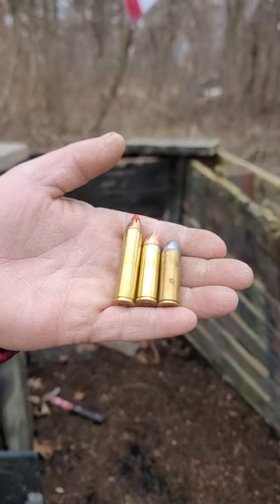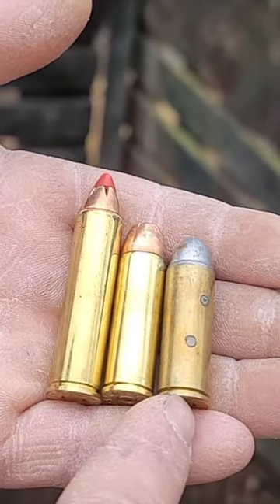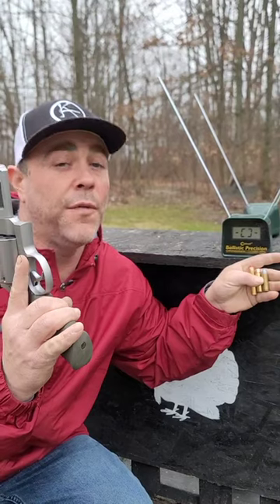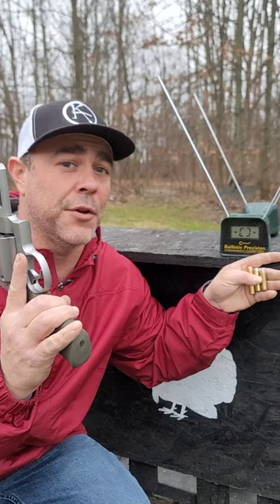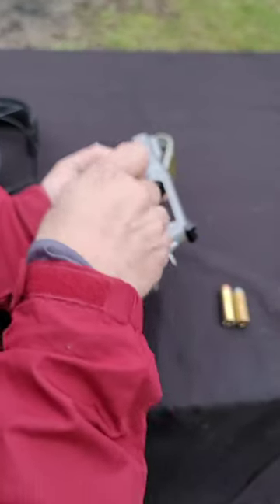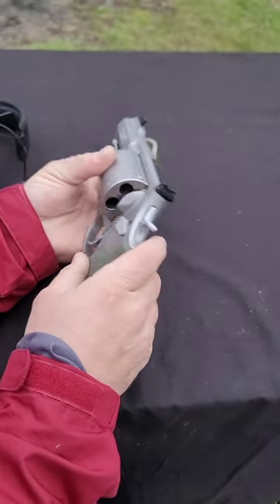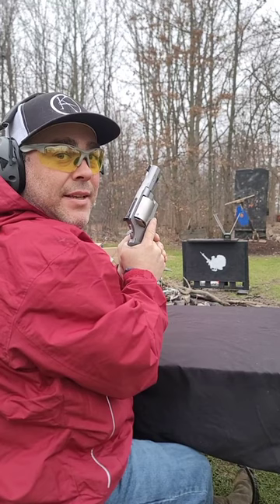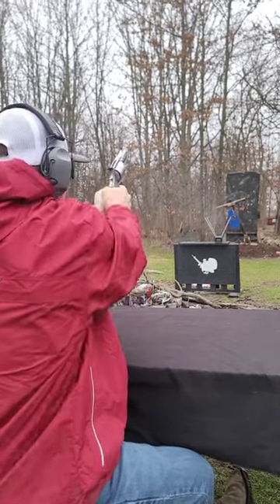.460 Magnum 3 Rounds .45 Colt/.454Casull/.460Magnum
Smith and Wesson 460 magnum.
3 different loads
45 Colt
454 CASULL
460 MAGNUM